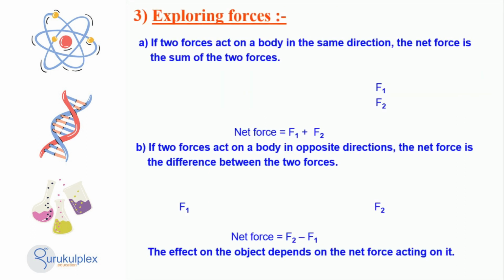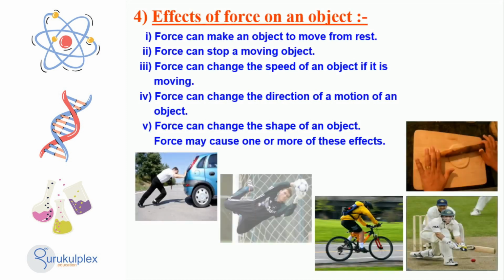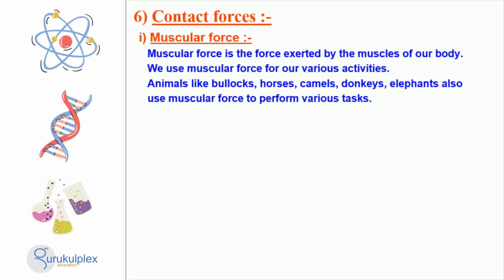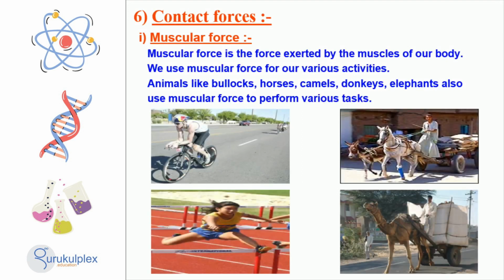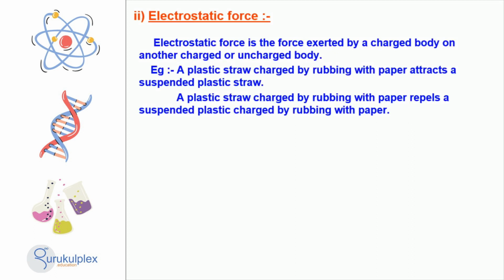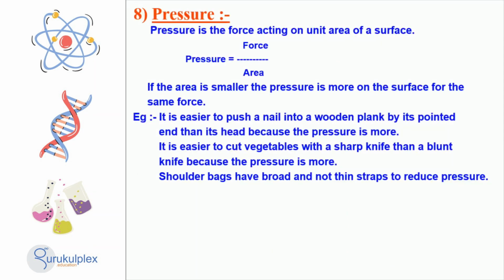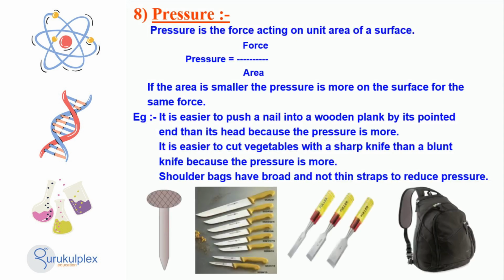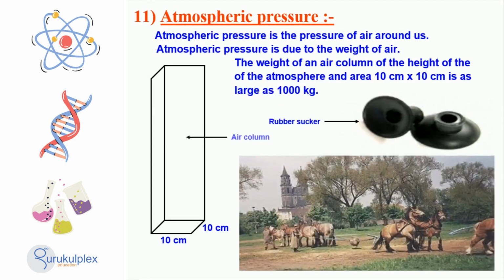Force and Pressure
Welcome to Gurukulplex, where the mysteries of physics come alive! In this captivating video, we embark on a thrilling journey into the realms of force and pressure, unlocking the secrets behind their dynamic interplay. Just as a skilled conductor directs an orchestra, we shall explore the symphony of forces and the harmonious dance of pressure. Join us as we delve into the fundamental concepts, metaphors, and practical applications that bring this captivating subject to life.

Understanding Force: Unleashing Nature's Push and Pull

Before we dive deeper into the world of force and pressure, let us grasp the essence of force—a fundamental concept that drives the motion and interactions of objects. Picture a mighty river, its currents carving paths and shaping the landscape. Force, like nature's invisible hand, can push or pull, initiating changes in velocity, shape, or direction. It is the driving factor behind everything from the gentle breeze that rustles leaves to the powerful thrust that propels rockets into space.

Types of Forces: Unveiling the Invisible Players

As we explore the realm of force, we encounter various types that exert their influence on objects. Envision a stage where different performers take their place—a symphony of forces in action. Gravity, electromagnetism, friction, and applied forces each play a distinctive role. Gravity pulls objects toward the center of the Earth, while electromagnetism governs the interactions of charged particles. Friction hinders motion, and applied forces propel or resist movement. Understanding these forces allows us to comprehend the intricate mechanics of our physical world.

Pressure: The Invisible Touch of Matter

Our exploration of force leads us to the concept of pressure—an often invisible, yet powerful, entity that manifests itself in various forms. Visualize a delicate dance between an object and its surroundings—a dance where pressure is the unspoken partner. Pressure is the force exerted per unit area, shaping the behavior of gases, liquids, and solids. It is the reason balloons expand, ocean depths become forbidding, and sharp knives slice through food effortlessly. Exploring pressure unveils a fascinating world where the invisible touch of matter makes its presence felt.

Metaphors and Analogies: Illuminating the Dynamics

To better understand the abstract concepts of force and pressure, let us draw upon metaphors and analogies that bring these ideas to life. Picture a crowded marketplace, where the bustling masses represent forces in action—some pushing, some pulling. Just as a vendor applies pressure to squeeze juice from an orange, the intermolecular forces in a liquid work similarly. These metaphors help us visualize and relate to the abstract concepts, deepening our understanding of force and pressure.

Applications in Daily Life: Unveiling Practical Significance

Beyond the theoretical realm, the study of force and pressure finds practical applications in our everyday lives. Imagine a carpenter meticulously driving a nail into wood or a surgeon delicately applying pressure to stop bleeding. From the construction industry to medical advancements, force and pressure play crucial roles. Understanding these principles enables engineers to design structures that withstand external forces, allows divers to navigate ocean depths safely, and empowers scientists to explore the mysteries of the universe.